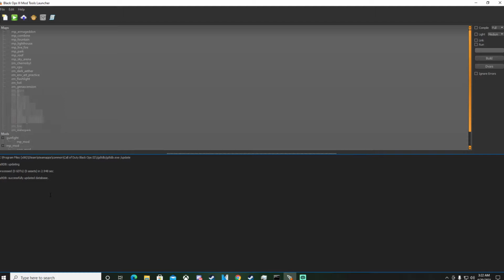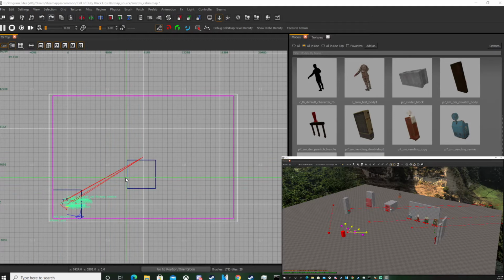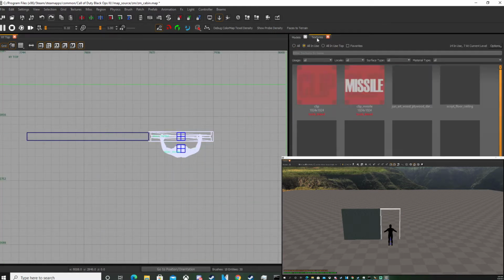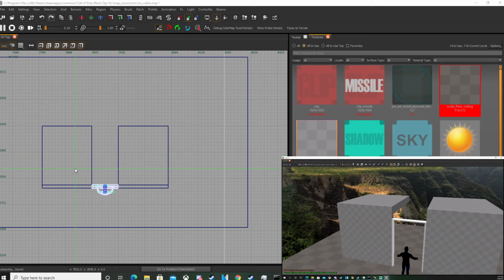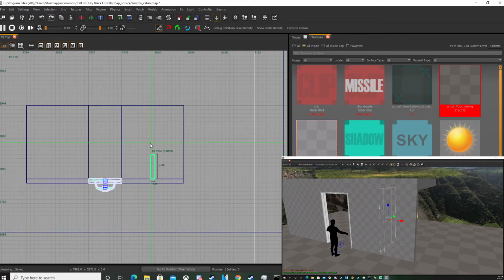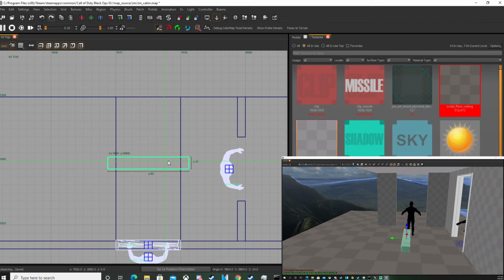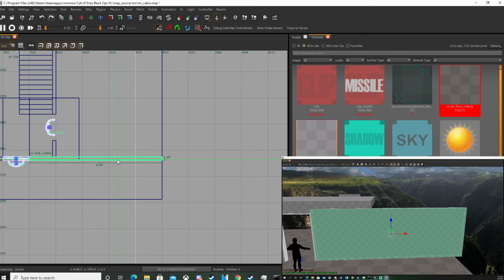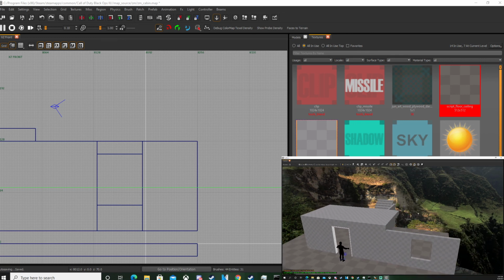Black Ops 3 Radiant Mod Tools - Starting with basic geo | Tutorial #2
In this tutorial, I wanted to start getting you all comfortable with basic geo. Seeing as a lot of what we're going to be using revolves around geo, I figured it'd be effective to help with easing you all in and understanding the scaling standards. This may not seem like fun to some of you, but others may really enjoy this.

Twitter.com/BeatByTJ

Twitch.tv/BeatByTJ